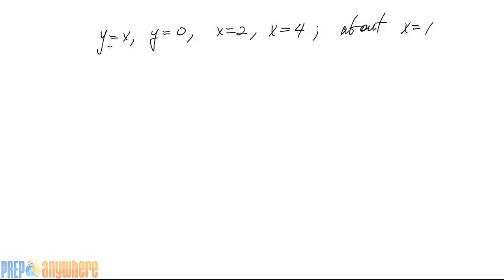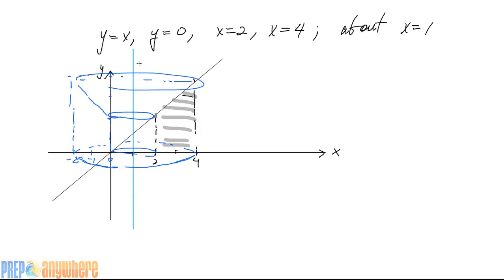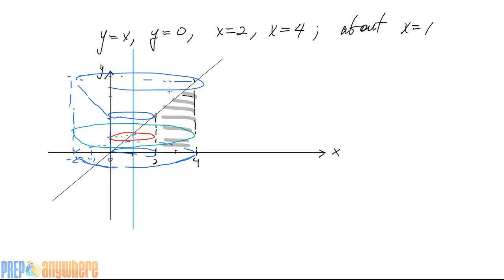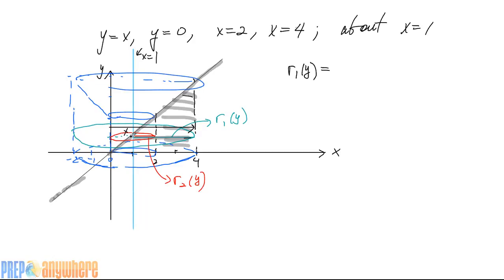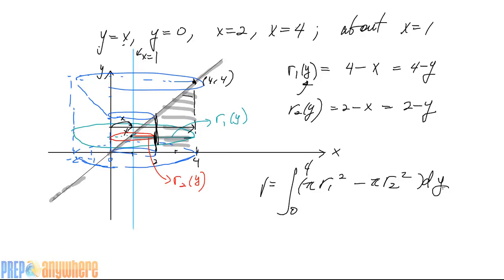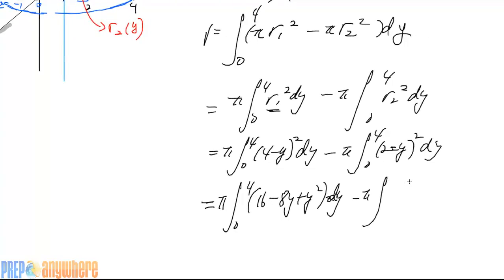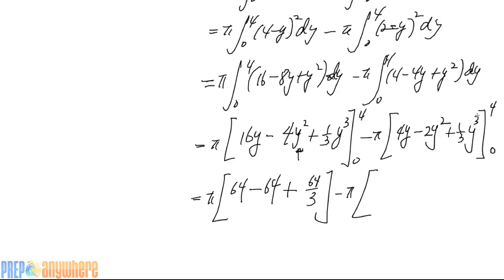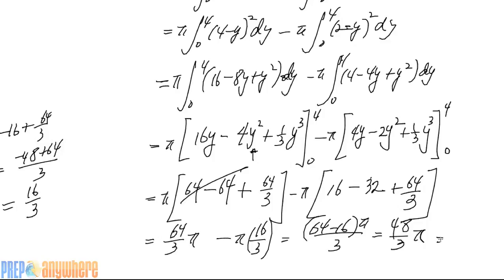Q18, Section 6.2, Single Variable Calculus, 7th Edition, Stewart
Textbook Solutions for Section 6.2, Volumes by Cylindrical Disks, Single Variable Calculus, 7th Edition